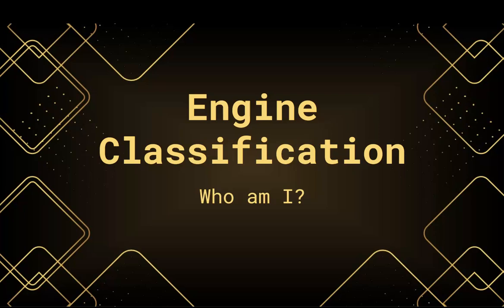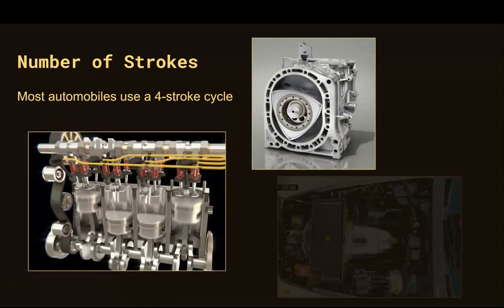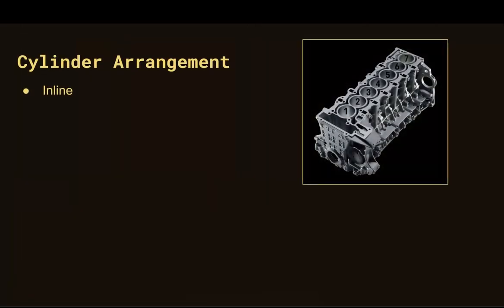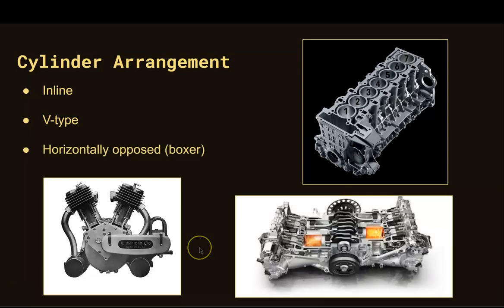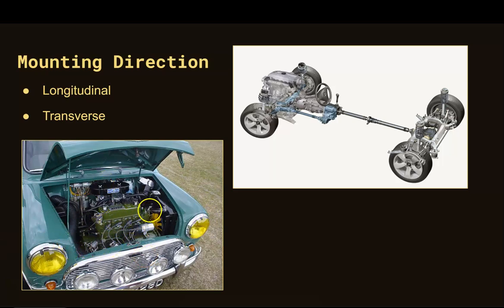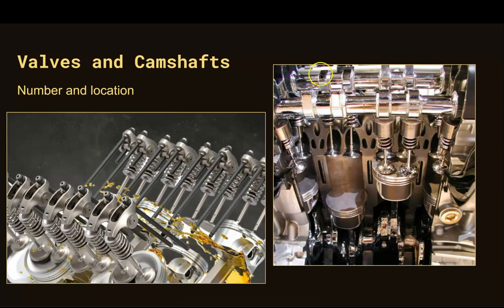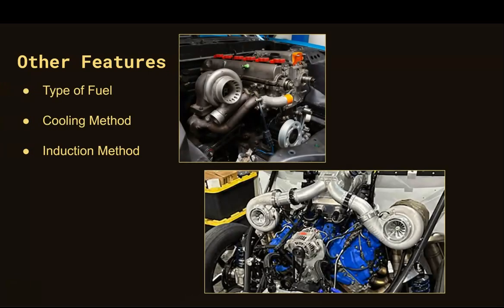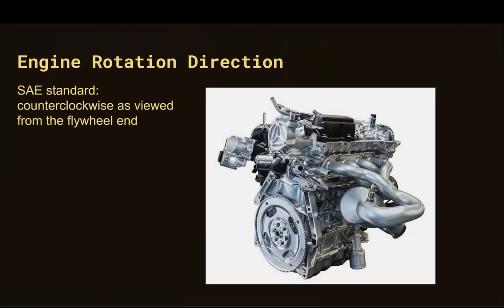Engine Classification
This video briefly describes how we categorize engines in the service of discussing them.